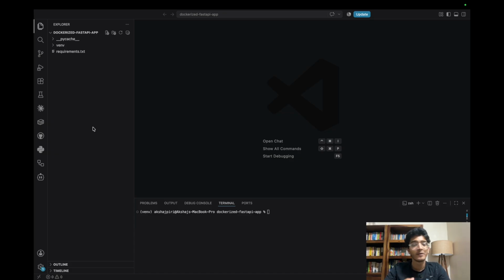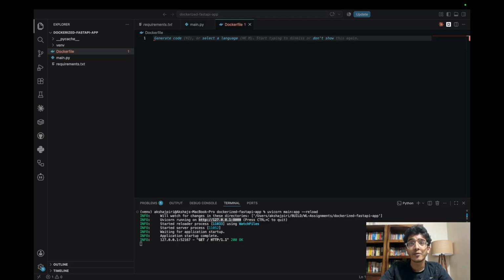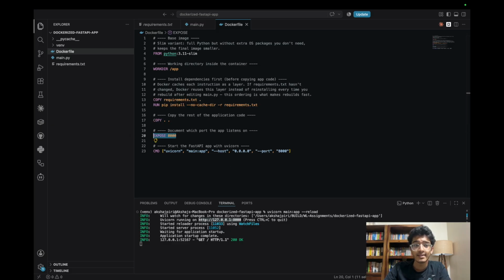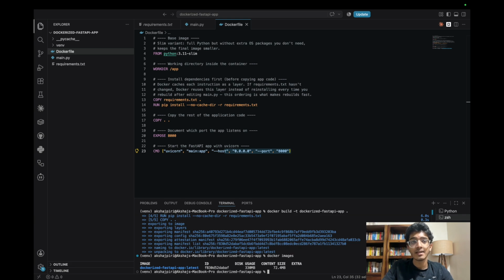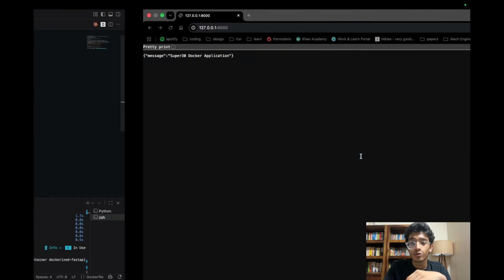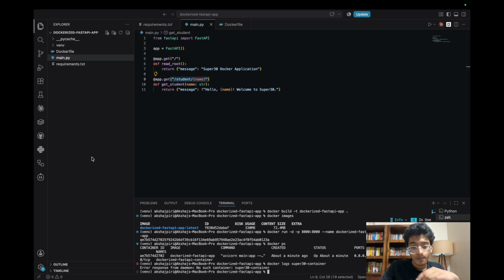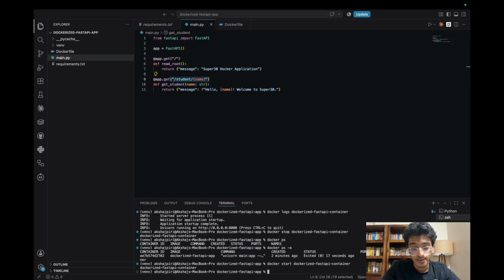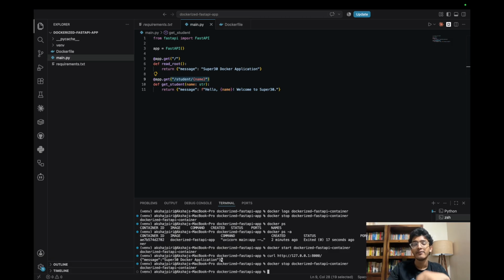Dockerizing a Python FastAPI Application | Akshaj Piri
In this video, I take a basic FastAPI application and package it into a Docker container from scratch — no prior Docker experience assumed. We go from a plain Python script to something that runs anywhere Docker is installed, port-mapped and reachable from a browser, with zero manual environment setup.